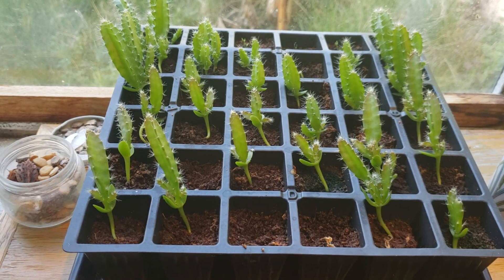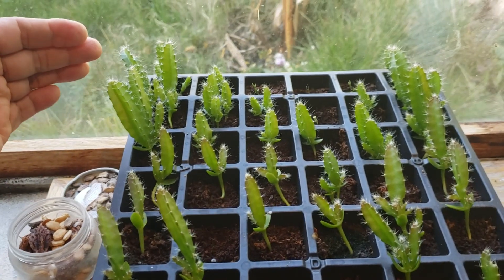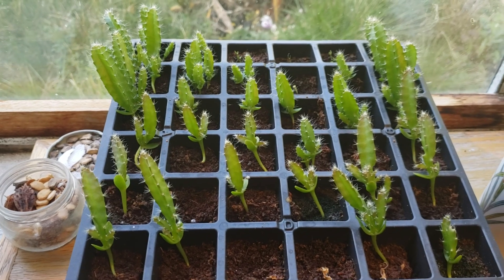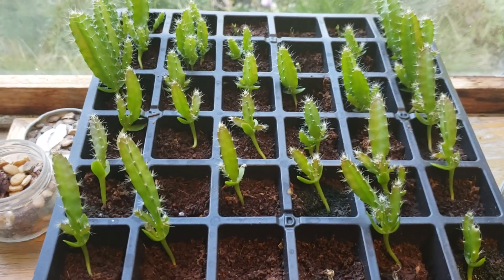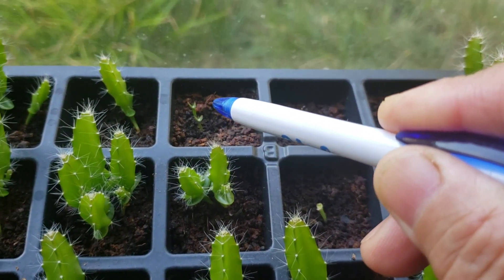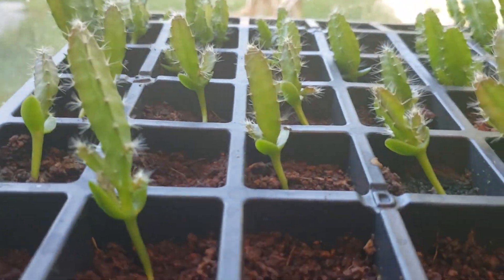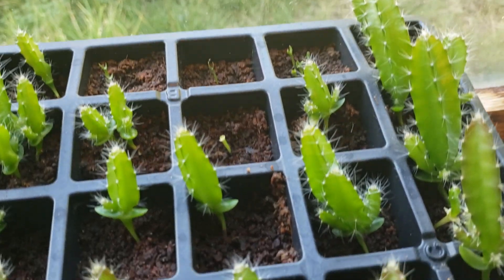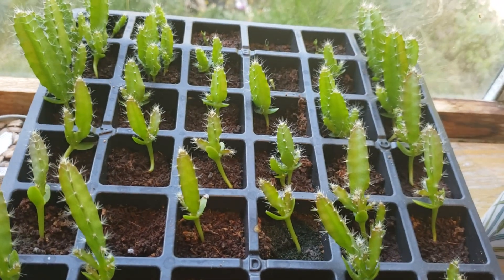Update on dragon fruit hybrid experiment (request/question Anthony Dajay - Rick Borghuis)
This is an update on the dragon fruit hybrid experiment that was planted on November 23, 2019. Cheers.